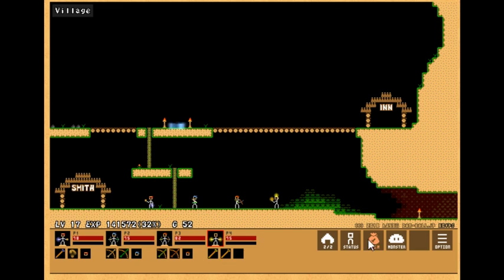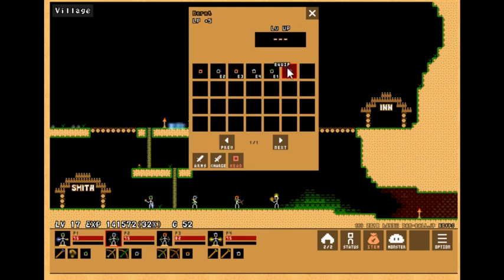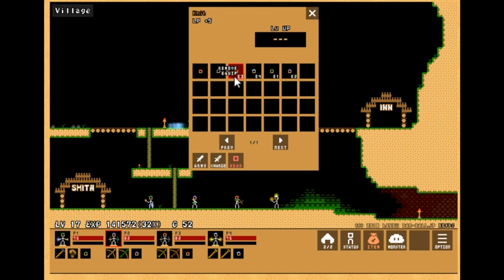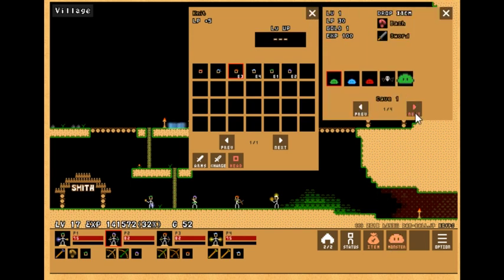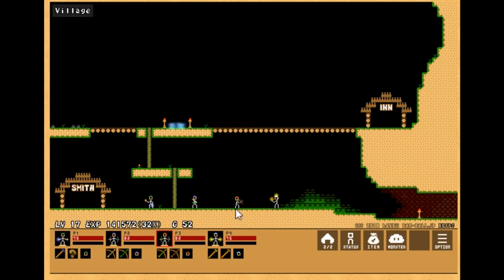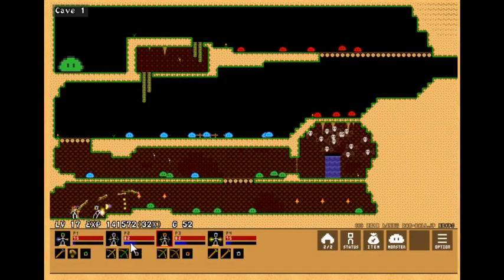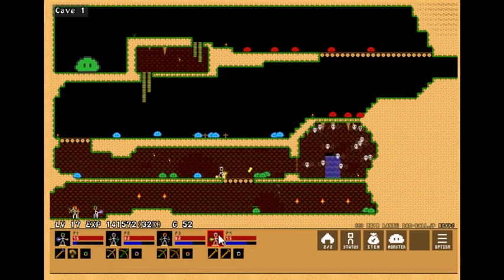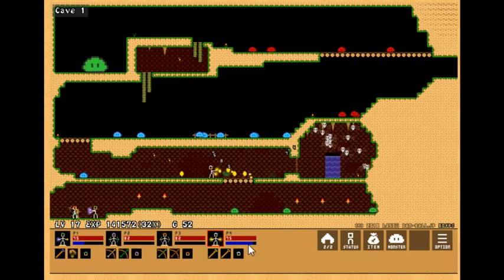Dan-Ball Updates - Stick Ranger 2 ver6.1